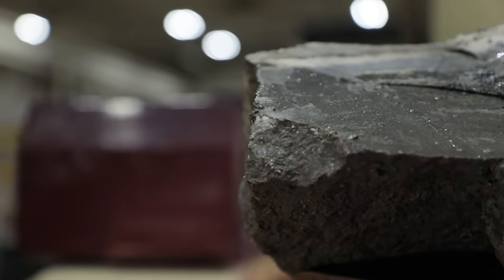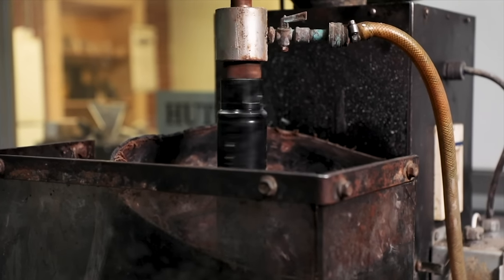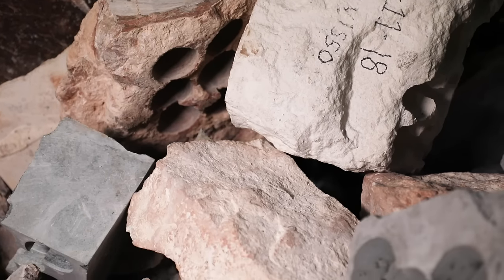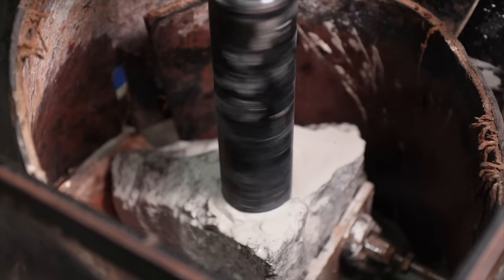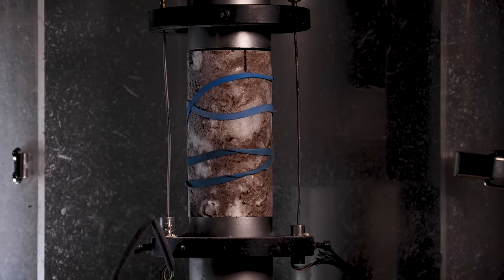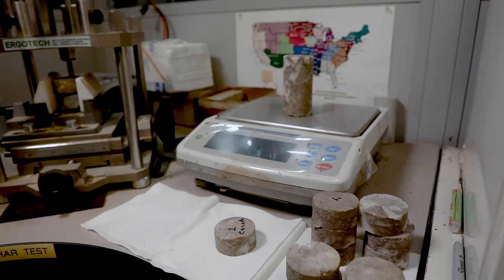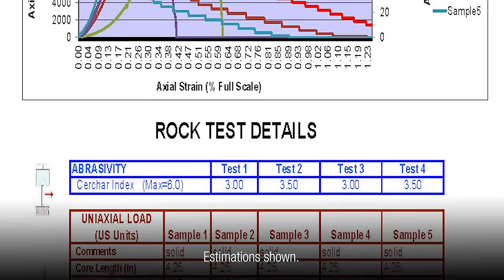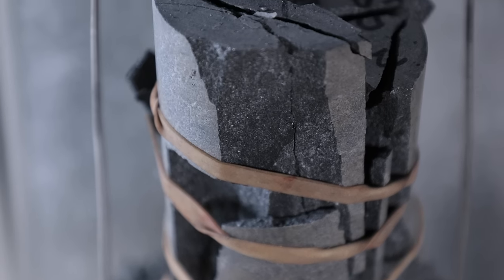The Vermeer Rock Lab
Testing rock can help contractors make vital decisions. Learn how the Vermeer Rock Lab helps make operations more efficient.